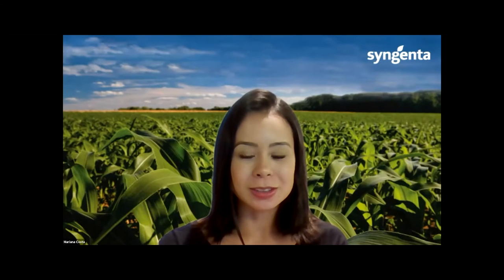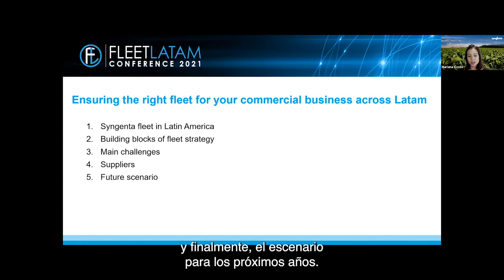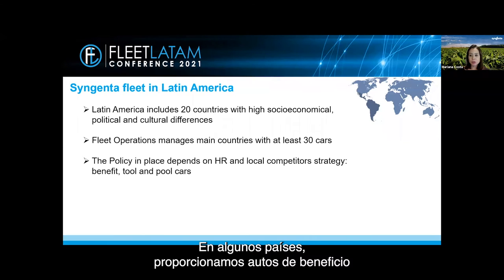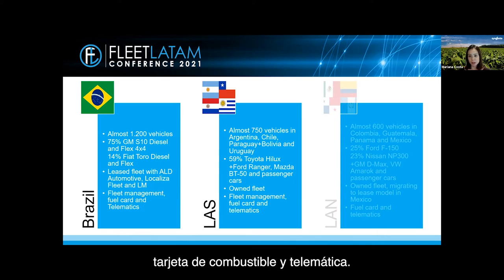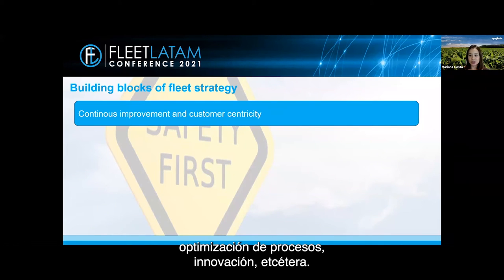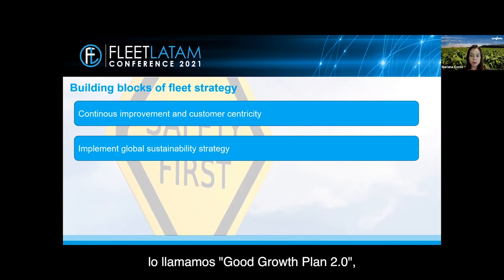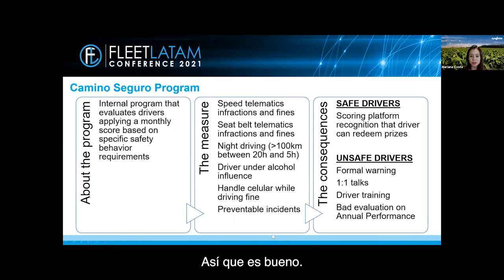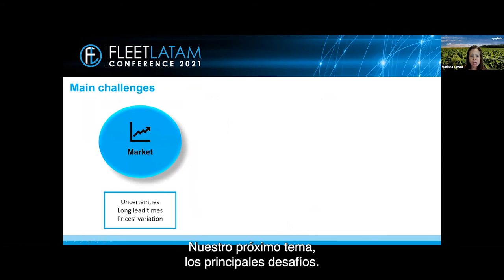Ensuring the right fleet for your commercial business across Latam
Managing a large service and tool-of-trade fleet comes with specific challenges. Think fleet utilisation, safety and driver behaviour to name just a few. These challenges make commercial fleets also an example for innovation in efficiency. And that’s exactly what Mariana Costa and Syngenta are aiming for in Latin America. Get inspired by Mariana Costa, Latam Fleet Service Delivery Manager at Syngenta, and learn how she creates vehicle fleet efficiency across multiple countries in Latin America.

By Mariana Costa, Latam Fleet Service Delivery Manager, Syngenta